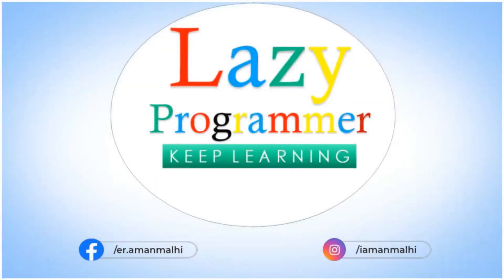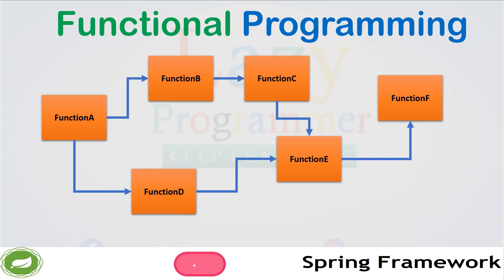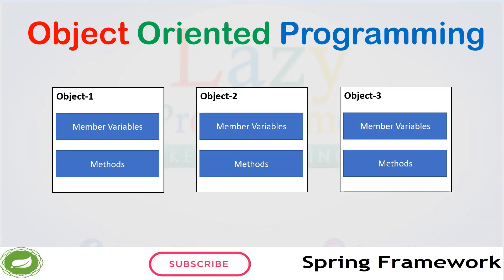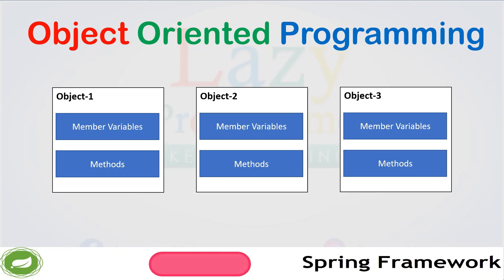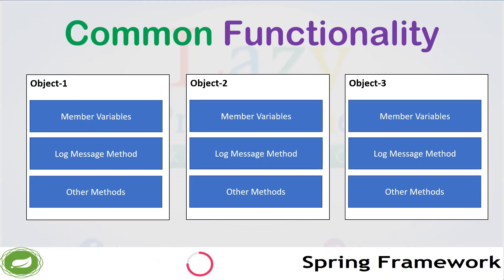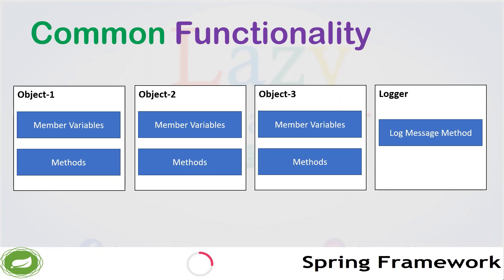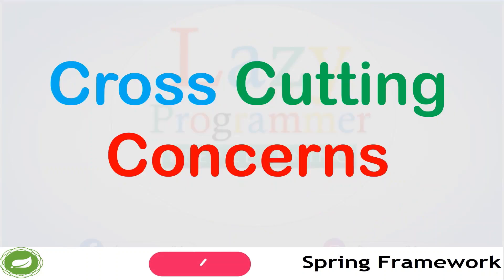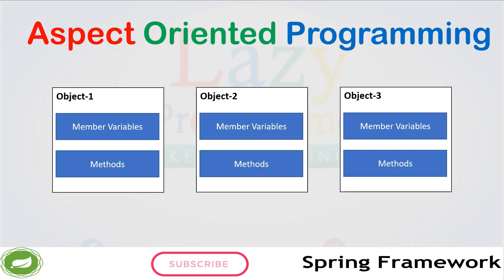Introduction to Aspect Oriented Programming in Spring Framework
Hello Everyone,
In this video, we will explore what is Aspect Oriented Programming and how it works.
Aspect-Oriented Programming (AOP) is a programming paradigm that allows developers to modularize cross-cutting concerns in a software system. Cross-cutting concerns are functionalities or features that span multiple modules of an application, and are not neatly encapsulated within a single module. Examples of cross-cutting concerns include logging, security, error handling, and performance monitoring.

In AOP, cross-cutting concerns are defined as "aspects," which are separate modules that can be woven into the core business logic of the application. Aspects encapsulate the code that implements a cross-cutting concern, and they can be applied to specific join points within the application's code base.

0:00 Introduction
0:25 What is Functional Programming?
1:18 What is Object Oriented Programming?
2:47 Why Aspect Oriented Programming was Needed?
5:00 How Aspect Oriented Programming Helped Fixing the Issue?
6:30 Benefits of using AOP
8:03 High Level Steps to Implement AOP

Spring Bean Scope in a nutshell refers to the lifecycle and visibility of a bean instance in a Spring-based application. Bean scopes determine the number of instances of a bean that will be created and how long the bean instances will exist. The five main scopes in Spring are: Singleton, Prototype, Request, Session, and Global Session.